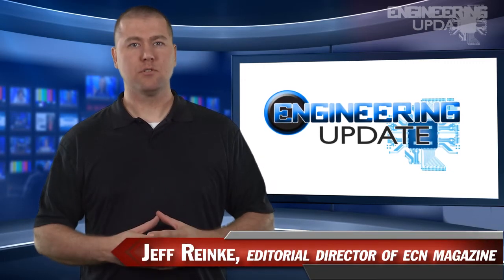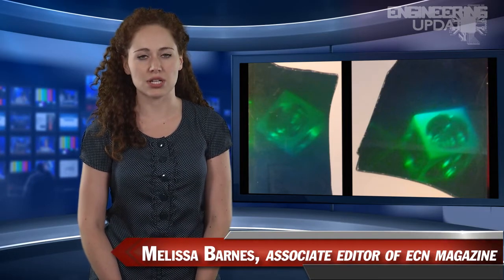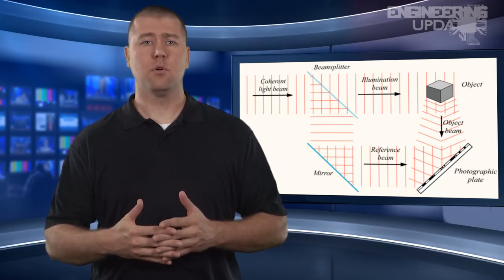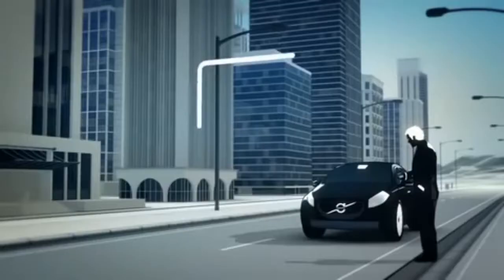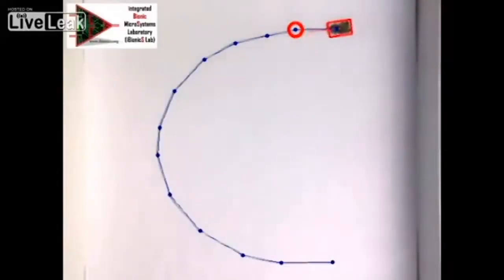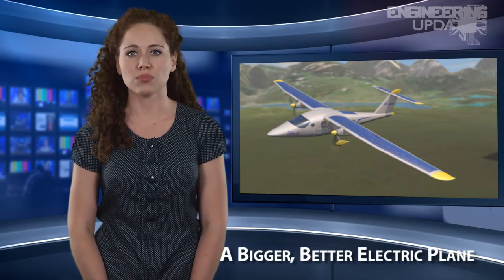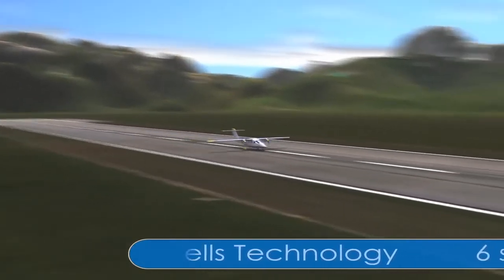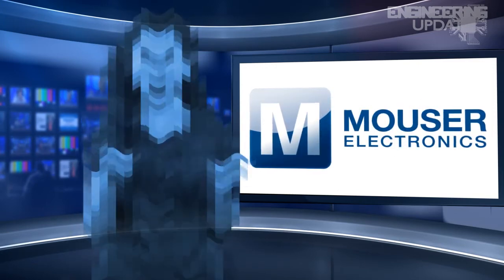Engineering Update #14: Self-parking Cars, Holographs, and Remote-control Cockroaches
• Volvo's Self-Parking Car: Volvo recently unveiled their autonomous self-parking concept car, which features programming that allows drivers to simply drop their vehicle off at the final destination, as it parks itself.
• Holographic Video Displays: Researchers at MIT's Media Lab have developed a new projector for 3D holographic video displays.
• Steering Cockroaches with Video Game Controls: Researchers at NCST are using video games to remotely control cockroaches for mapping difficult environments, such as collapsed buildings and disaster sites.
• A Bigger, Better Electric Plane: The Elektro E6 is a twin prop, 6-passenger electric airplane concept with a faster electrical system that generates less noise, vibration, and CO2 emissions.